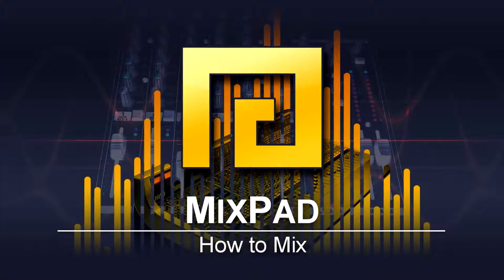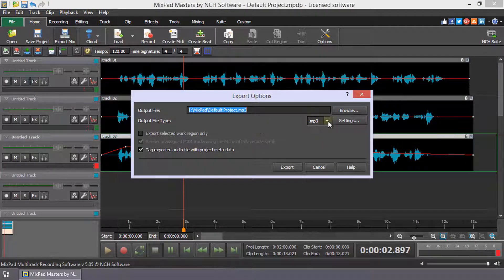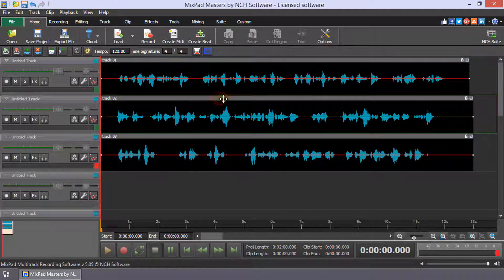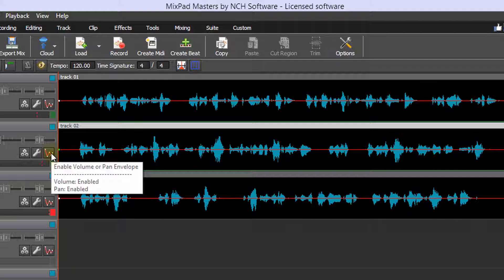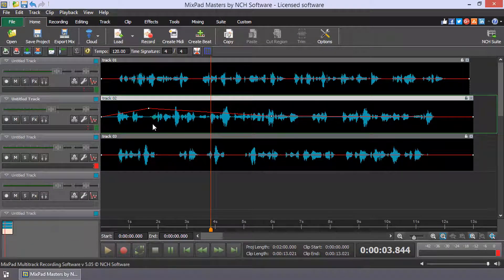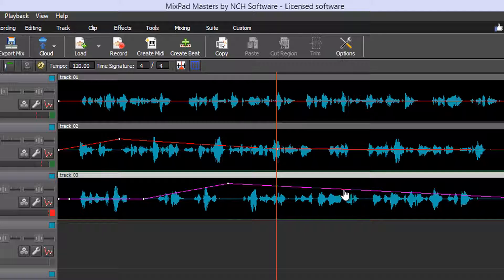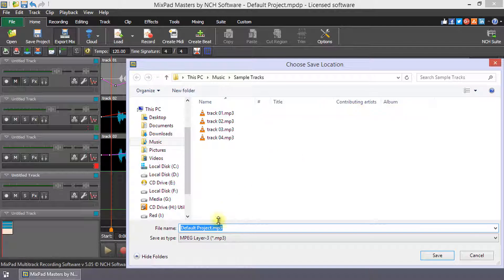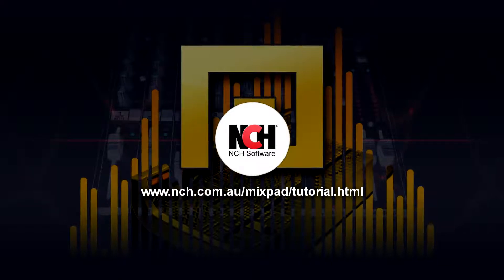02 - MixPad - Come missare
Come missare in MixPad.
Carica ogni traccia con le tue clip audio. o registra audio su una traccia.
Usa gli Strumenti traccia per impostare il volume,
 le impostazioni ed eventuali effetti per ogni traccia.
Usa i controlli di riproduzione per ascoltare il risultato.
Quando sei felice con il tuo mix
fai clic sul Esporta mix.
Seleziona il tipo di file di output per il tuo mix e fai clic su Esporta.
Salva il tuo progetto MixPad per permettere facile modifica in futuro.
Continua a guardare questo tutorial per più dettagli sul missaggio con MixPad.
Fai clic sul pulsante Carica sulla barra degli strumenti Home
per aggiungere le clip che desideri utilizzare nel tuo mix.
Ogni clip verrà aggiunta alla traccia attualmente selezionata.
Usa clicca e trascina per spostare le clip su di una traccia o su un'altra traccia.
Puoi anche registrare clip su ogni traccia.
È possibile regolare il volume di riproduzione della traccia
utilizzando il cursore Volume nei controlli traccia a sinistra di ciascuna traccia.
Queste regolazioni vengono applicate all'intera traccia.
Puoi anche variare il volume delle clip nel tempo sulla traccia
facendo clic sui pulsanti Abilita volume oppure Panoramica inviluppo
sui controlli della traccia.
Conferma che Abilita volume e Mostra
volume abbiano un visto (V) accanto ad essi.
Fai clic sull'Inviluppo,
quindi fai clic e trascina il punto quadrato all'ora e al volume che desideri.
Puoi rimuovere un punto facendo clic destro su di esso.
Questo ti dà il controllo finito del volume della clip.
Allo stesso modo puoi dare Panoramica alle clip sulla traccia verso sinistra o verso destra
lungo tutta l'intera traccia utilizzando il cursore della panoramica.
Fai clic sul pulsante Abilita volume o
Panoramica inviluppo.
Seleziona Abilita panoramica e Mostra panoramica.
L'inviluppo ora mostra la panoramica invece del volume.
Fai clic sinistro sull'inviluppo
e poi fai clic e trascina il punto quadrato sull'ora e la panoramica  che desideri.
Puoi rimuovere un punto facendo clic con il pulsante destro del mouse su di esso.
Ripetendo questo lungo la lunghezza della clip c
puoi finalmente impostare la panoramica in qualsiasi momento della clip.
Una volta che hai finito di completare il processo su ciascuna traccia,
silenzia tutte le tracce che non desideri includere nel tuo mix
e fai clic sul pulsante Esporta mix sulla barra degli strumenti principale.
Nel dialogo delle Opzioni di esportazione fai clic sul pulsante Sfoglia,
vai nella posizione in cui desideri salvare il mix,
inserisci il nome del mix nella casella del nome del file e seleziona il tipo di file
dall'elenco a discesa, quindi fai clic su Salva.
Fai clic su Esporta e il tuo mix sarà pronto a breve.
Fai clic su Riproduci per ascoltare il tuo mix.
MixPad ha molti altri strumenti per regolare le clip e le tracce per il tuo mix.
Per altri tutorial sul Mixpad
visita l'indirizzo
visualizzato
sul tuo schermo

Hai bisogno di aiuto con MixPad?